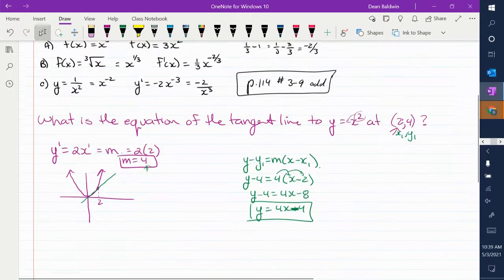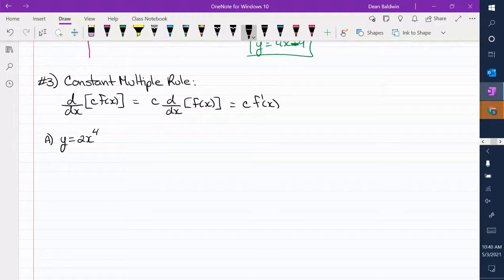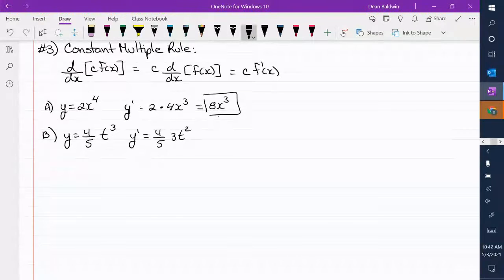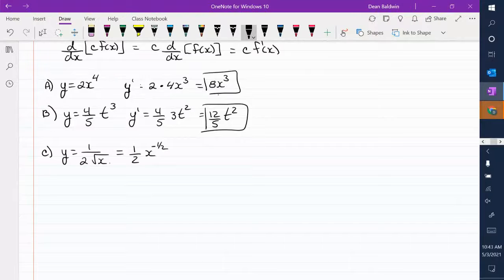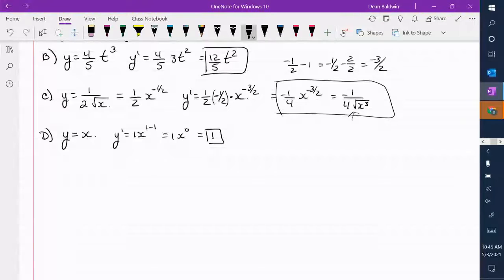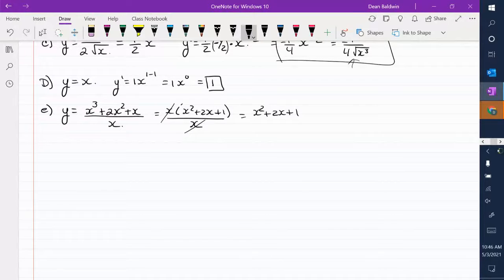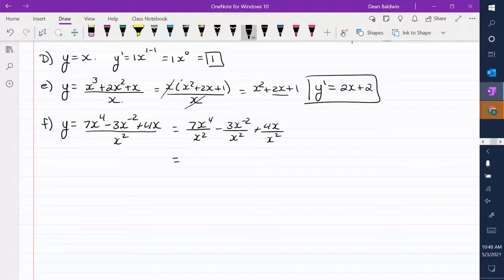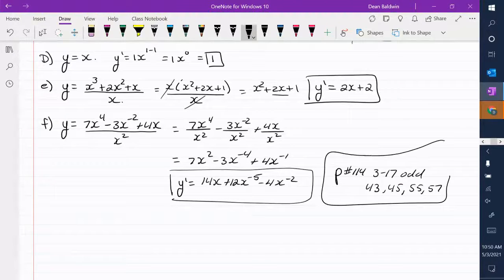Derivatives 2 2 Power Rule and Trig